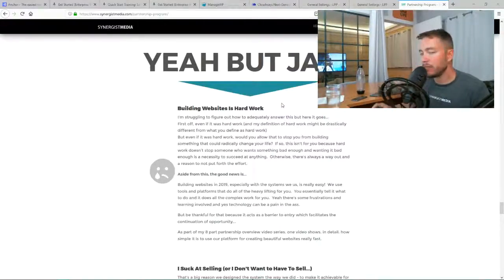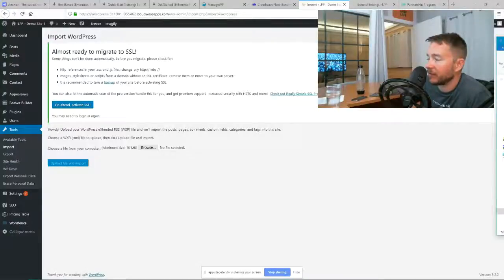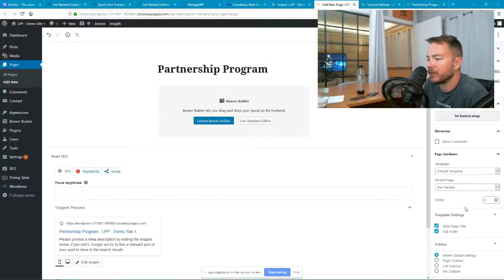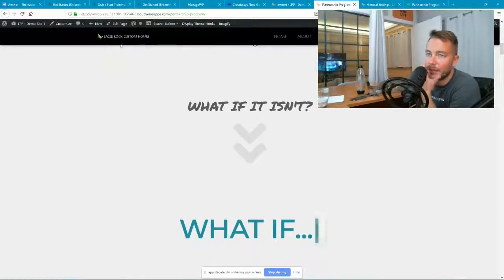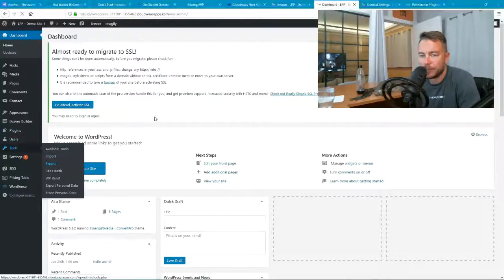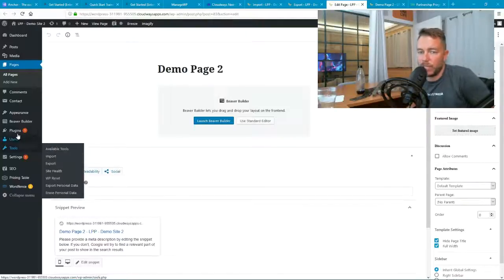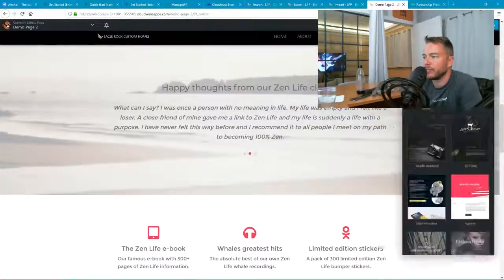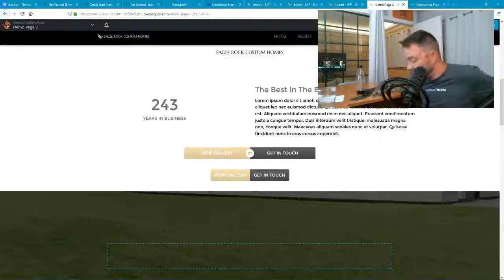One Of Your Most Powerful Tools - How To Export & Import Design Elements From Other Sites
Hey guys, this is one of my favorite things to share about building websites with Wordpress, Beaver Builder and the related plugins.
If you have a module, row or entire page from a previous build that you love, you can quickly and easily export it from one site and quickly and easily import it to a new site without having to rebuild the same section.  This is super useful for saving time and cranking out the sites fast.  Watch this as I show how it's done!